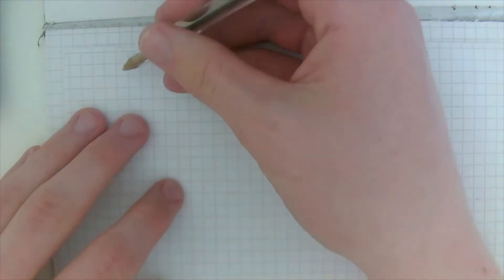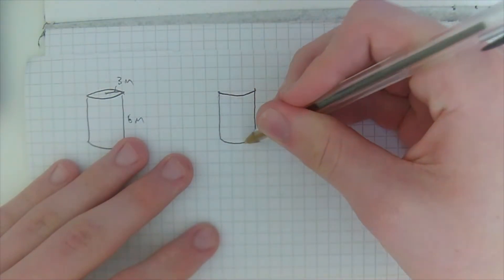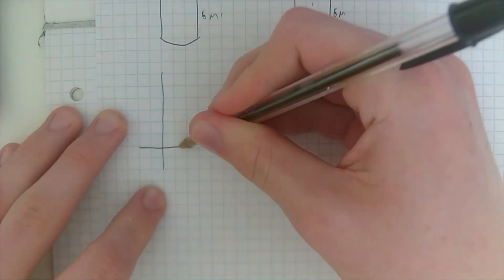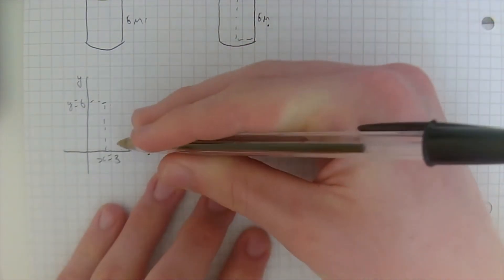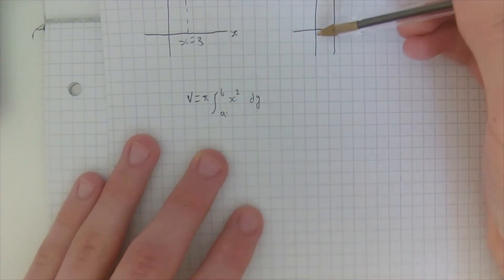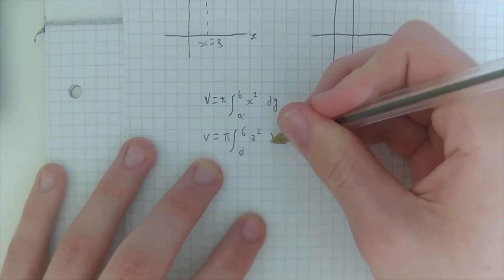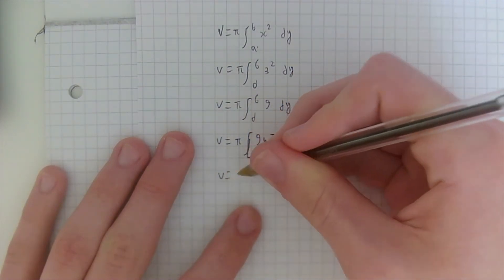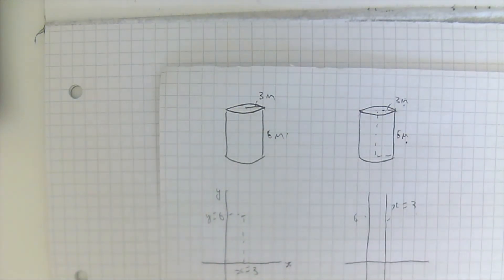Volume of a Cylinder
I, a Further Maths A-Level student, teach you how to find the volume of a cylinder by modelling it as a rectangle on a graph and using the volume of revolution equation. The easy way.